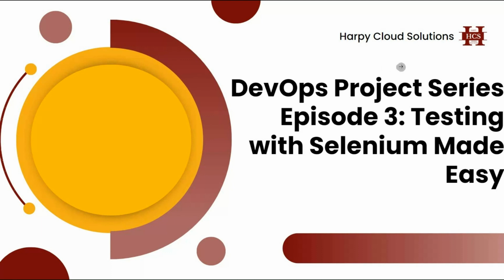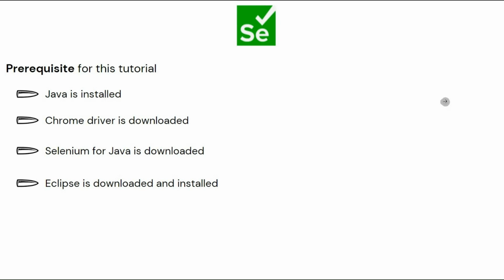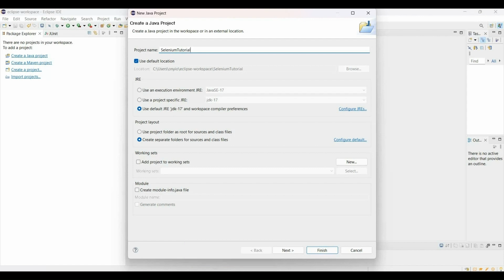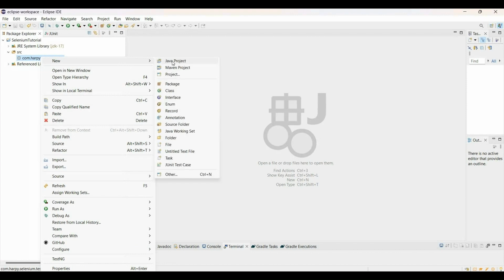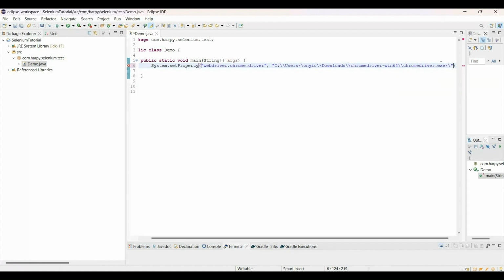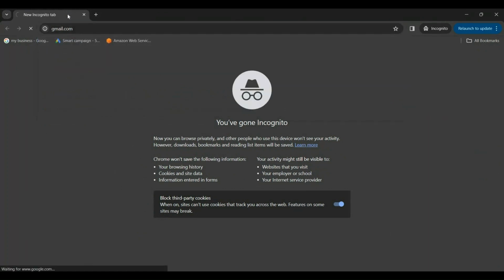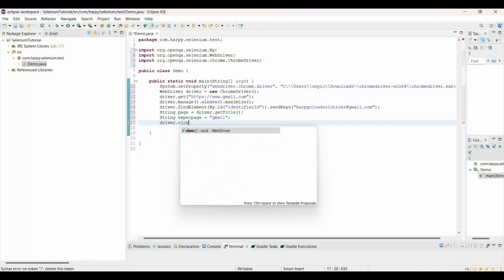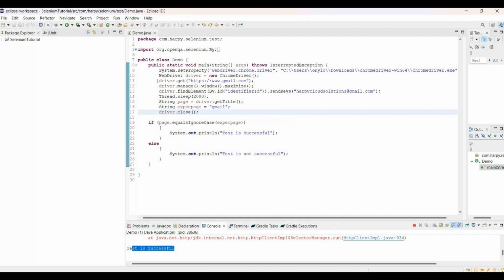How to Write and Run an Automated Test Case Using Selenium in 2024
🚀 Dive into the world of automated testing with this step-by-step tutorial on writing and running a test case for Gmail using Selenium! 🕵️‍♂️💻

In this video, we'll explore the following key highlights:

🔍 Gmail Sign-In Page Testing: Witness the magic as we put the Gmail sign-in page through the paces of automated testing.

🌐 Chrome WebDriver in Action: Learn how to leverage the power of the Chrome WebDriver for seamless testing.

🤖 Selenium Automation: Discover the ease and efficiency of using Selenium for automated testing.

🖥️ Java Project Creation: Follow along as we create a Java project using Eclipse, and install the necessary Selenium for Java JAR files.

📝 Test Script Creation: Watch the process of crafting a test script by creating a class, incorporating essential methods such as `driver.getTitle()`, `driver.get()`, `driver.manage`, `driver.findElement`, and much more.

Whether you're a testing enthusiast or a coding beginner, this tutorial provides a comprehensive guide to writing and executing Gmail test cases with Selenium. Elevate your automation skills and make testing a breeze! 💡💬

👩‍💻 Ready to get started? Hit play now and master the art of Selenium testing for Gmail! 🎬🔧